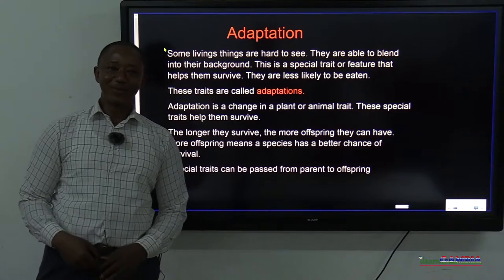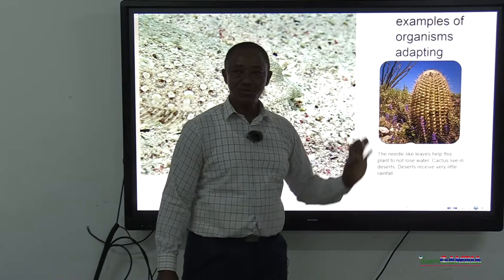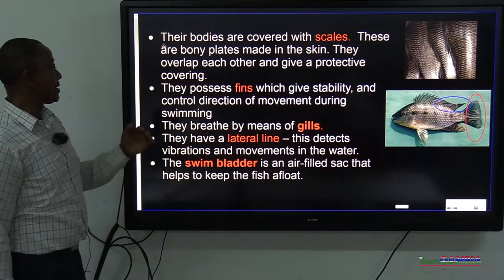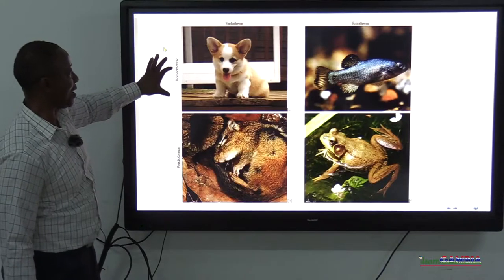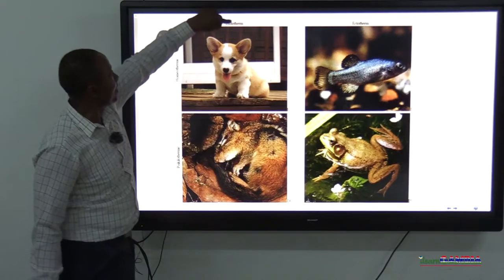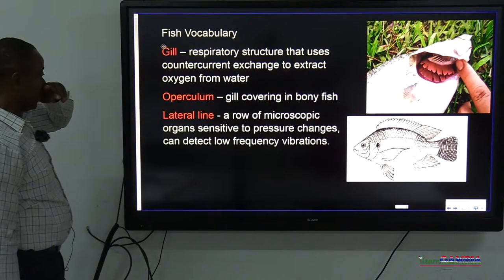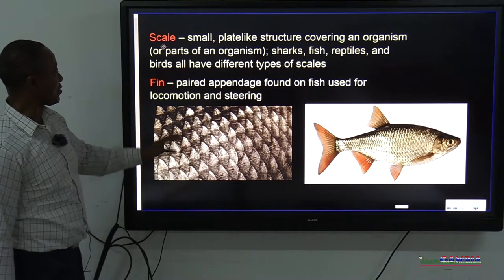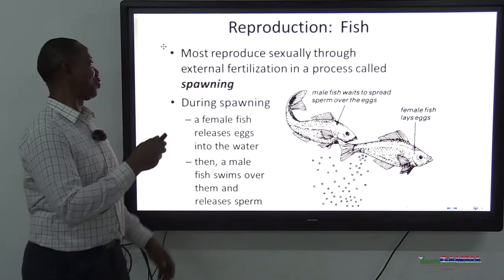GRADE 9, GENERAL SCIENCE: ADAPTATION 1